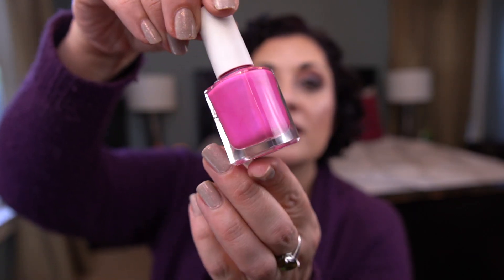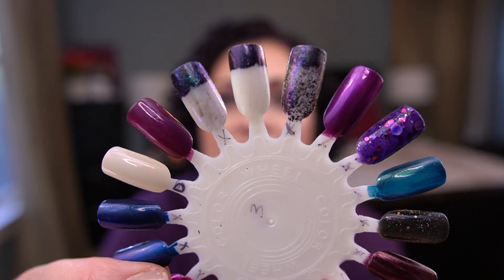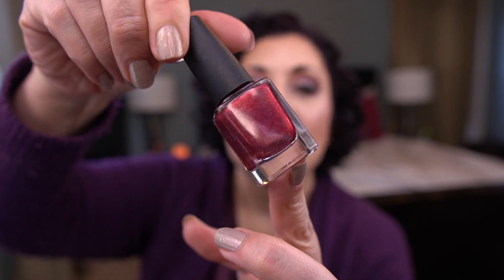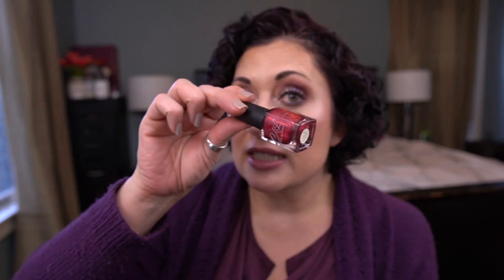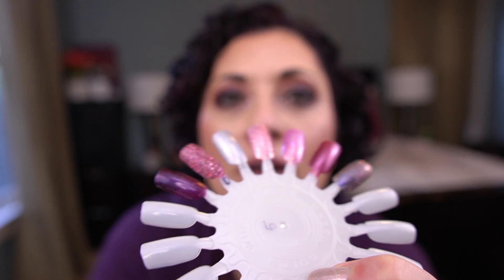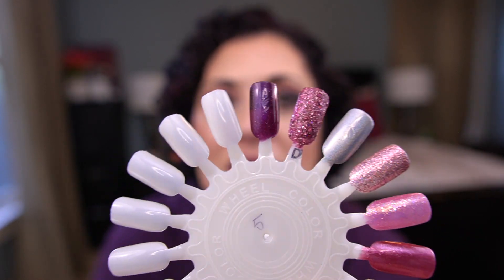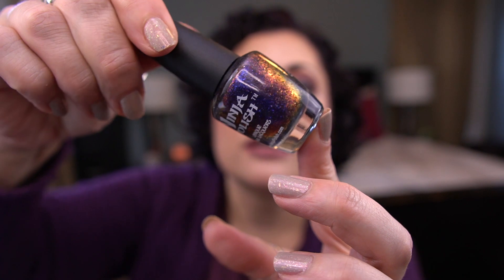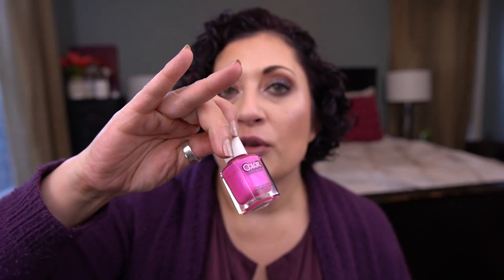Project Polish!! | Update #18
Hey all - here's my late update for my Project Polish! I was able to roll out several polishes this month but only rolling in two since I rolled in extras last update.